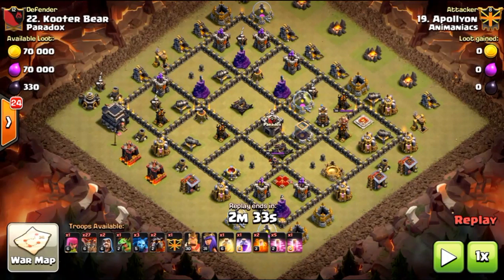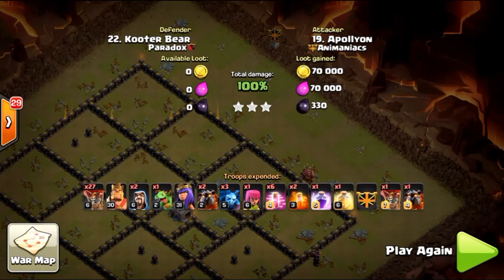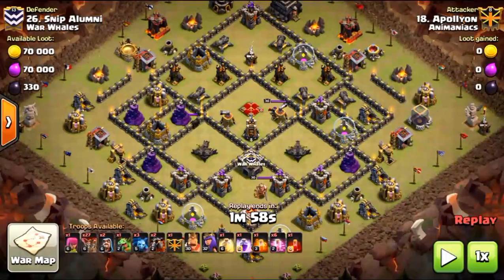Tri La Loon at TH9 for 3 stars!!! Clan War attacks. Guide to TriLaLoon at TH9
This is a semi-instructional guide to Tri La Loon.